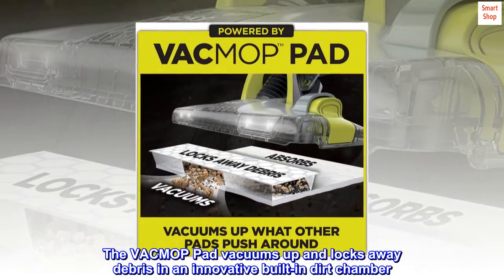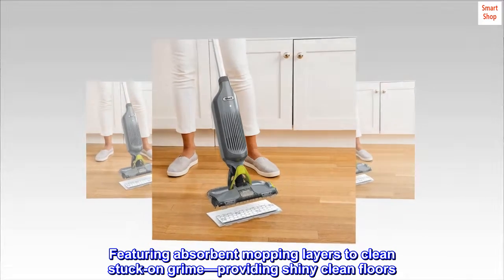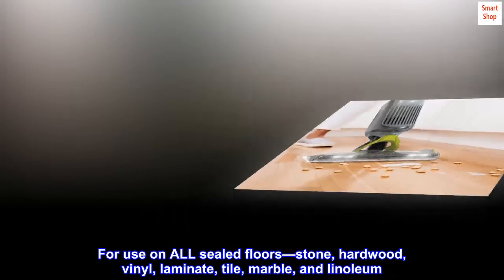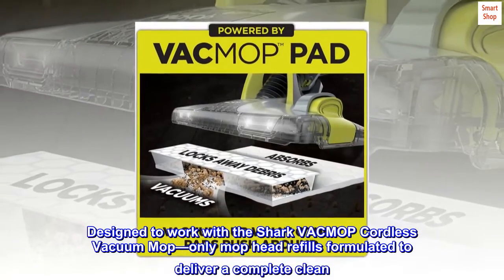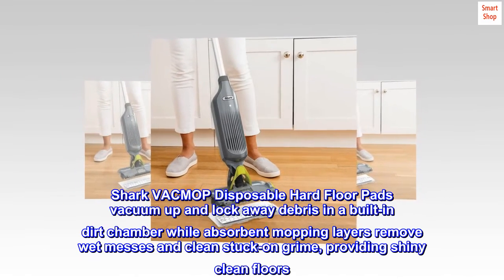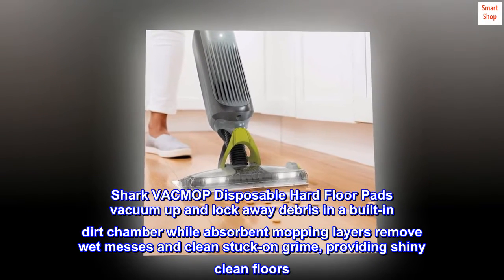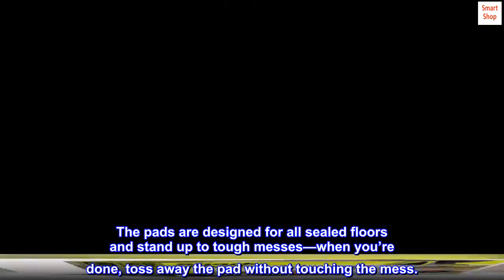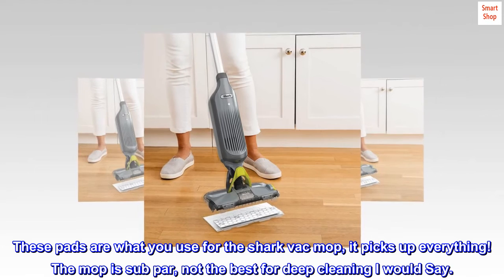Shark Disposable Hard Floor Vacuum and Mop Pad 10 Count VACMOP Refill, White VMP10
A complete clean—All in one pad
The VACMOP Pad vacuums up and locks away debris in an innovative built-in dirt chamber
Featuring absorbent mopping layers to clean stuck-on grime—providing shiny clean floors
Multi-layered mop pads stand up to tough messes
For use on ALL sealed floors—stone, hardwood, vinyl, laminate, tile, marble, and linoleum
No-touch disposal—never touch a dirty pad again
Vacuums up what other pads push around
Designed to work with the Shark VACMOP Cordless Vacuum Mop—only mop head refills formulated to deliver a complete clean
Shark VACMOP Disposable Hard Floor Pads vacuum up and lock away debris in a built-in dirt chamber while absorbent mopping layers remove wet messes and clean stuck-on grime, providing shiny clean floors. The pads are designed for all sealed floors and stand up to tough messes—when you’re done, toss away the pad without touching the mess.
Worked great
These pads are what you use for the shark vac mop, it picks up everything! The mop is sub par, not the best for deep cleaning I would Say.